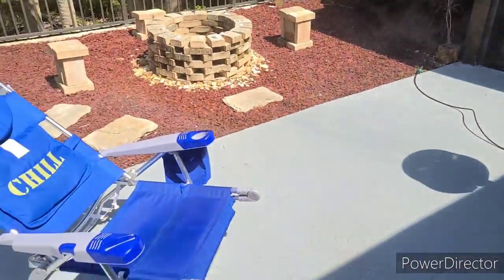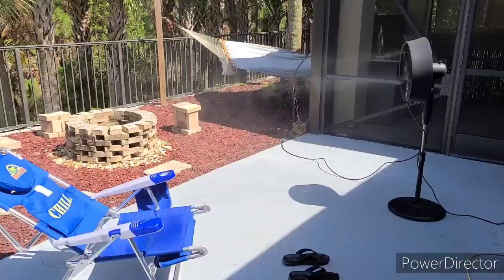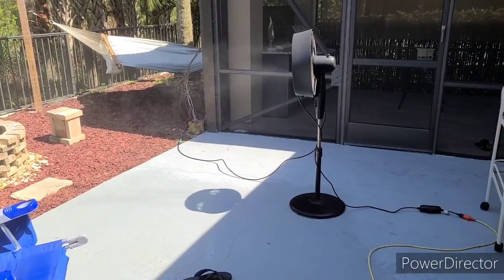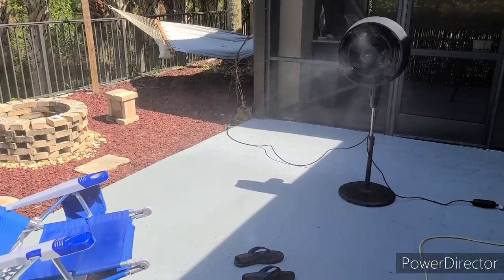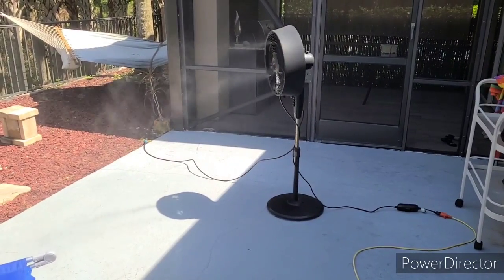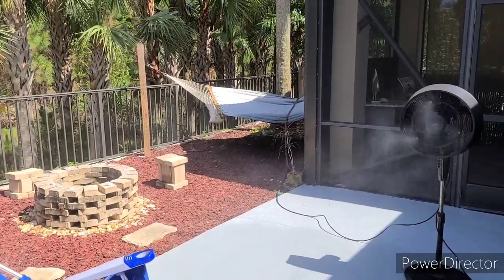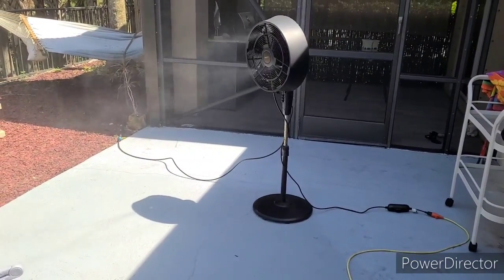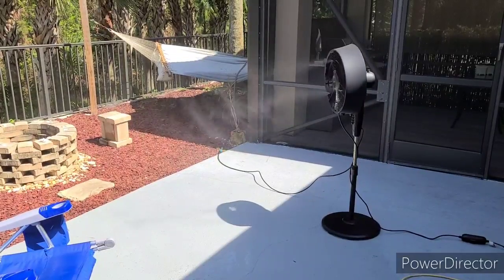staying cool with no pool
My cheap stay cool during Corona Virus pandemic Idea
Newair, fan, misting, electric, variable speeds, black